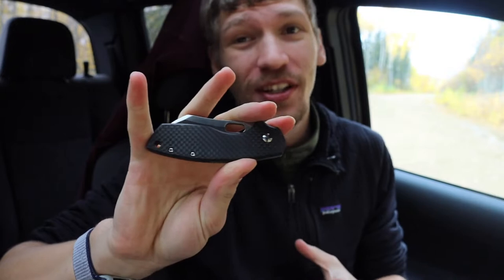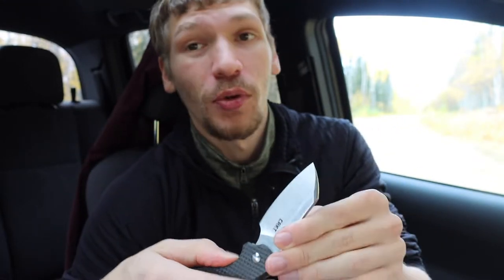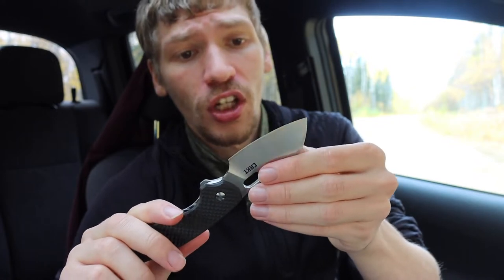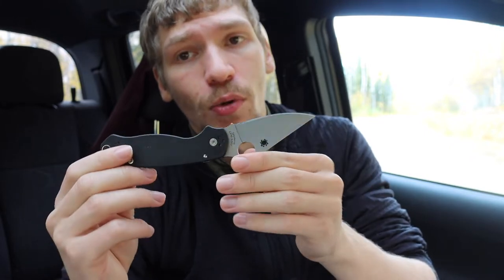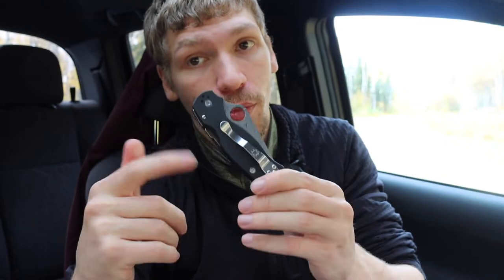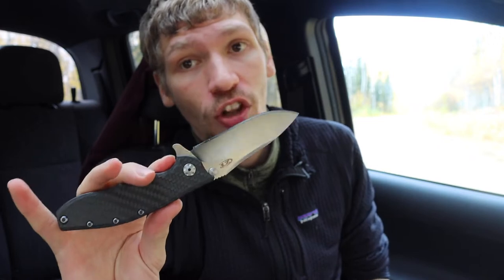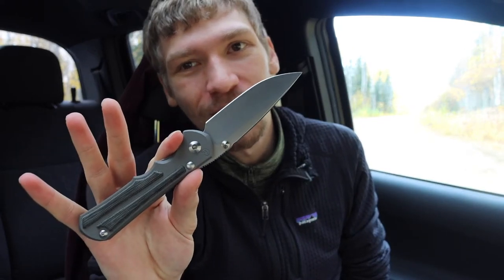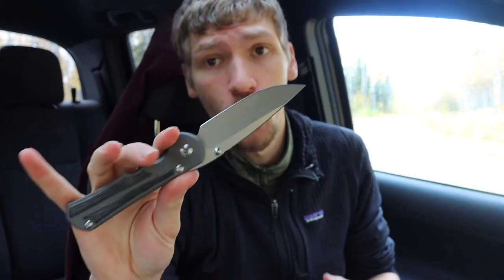Classy Knives from Budget to Expensive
Here are some totally classy blades at every price range